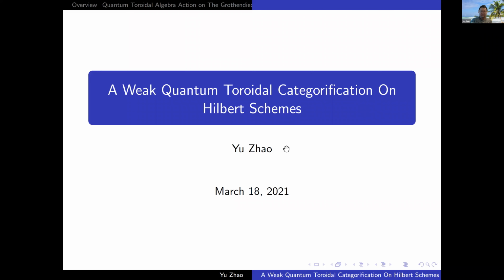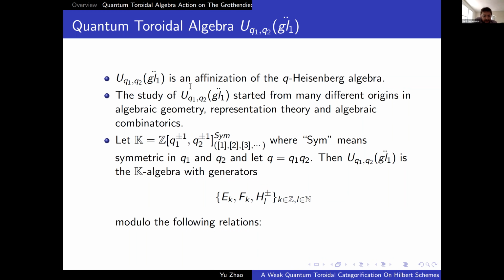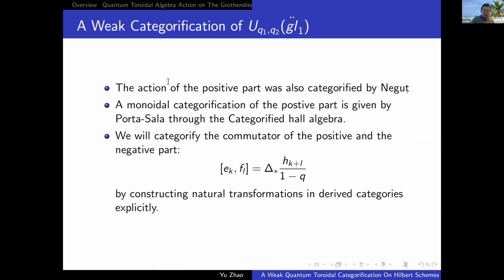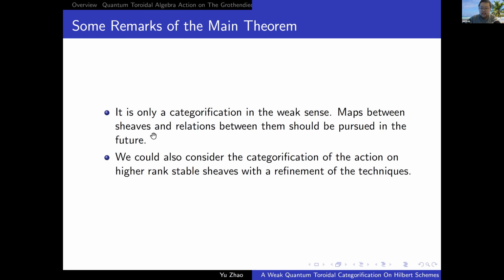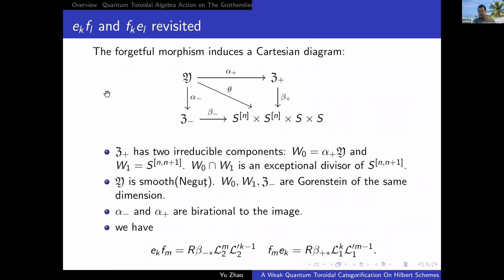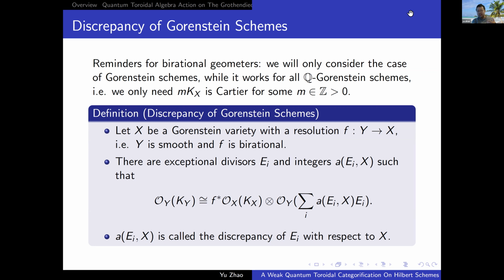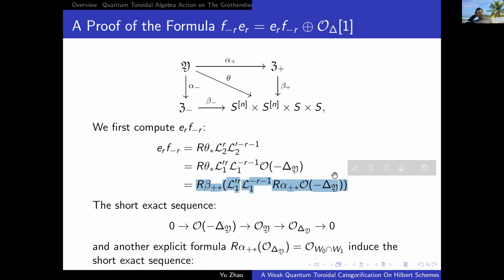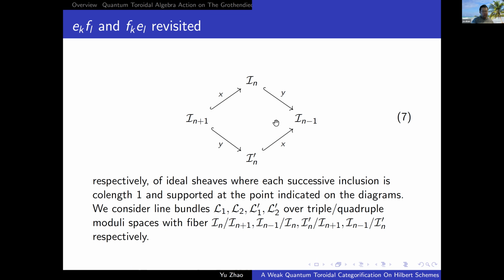GPRT: Yu Zhao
A Weak Categorical Quantum Toroidal Action on the Derived Categories of Hilbert Schemes